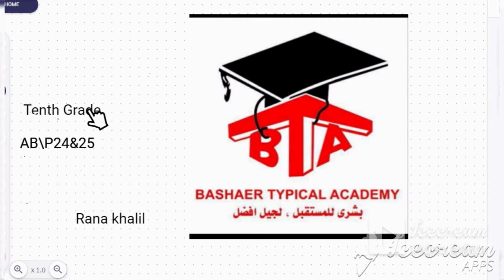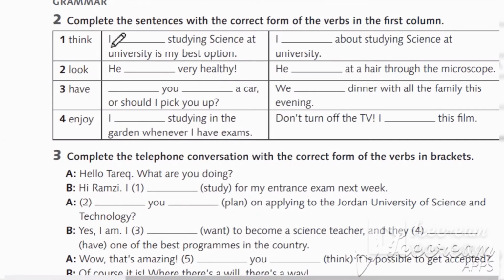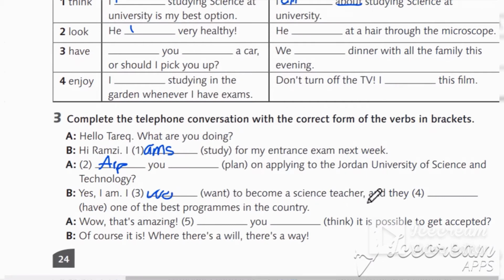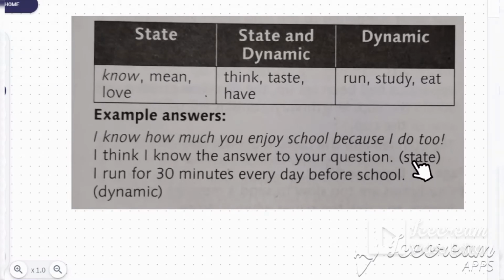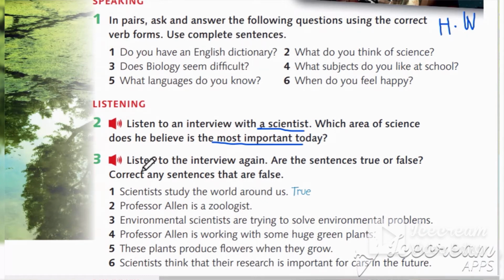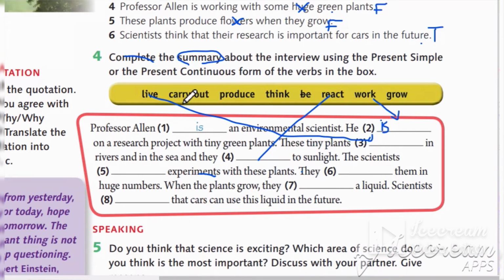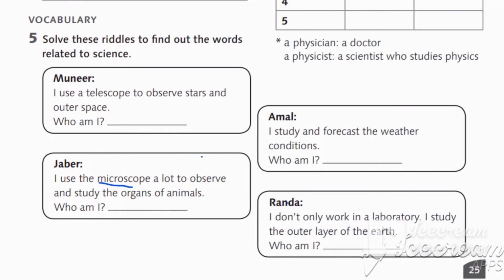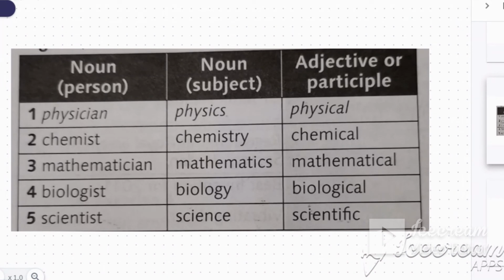Tenth Grade AB Exercises P 24&25 SB Exercises P34